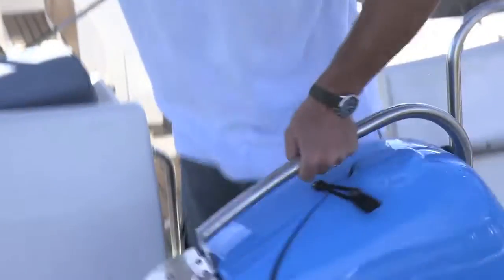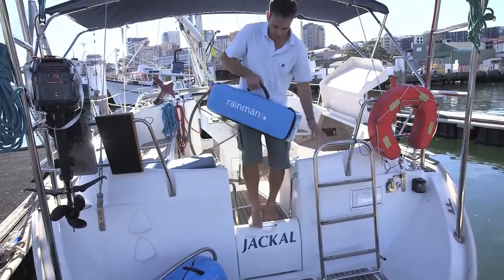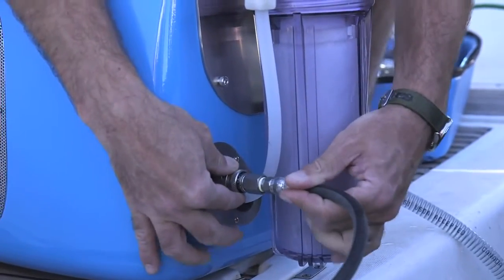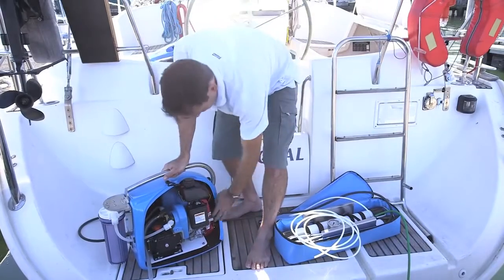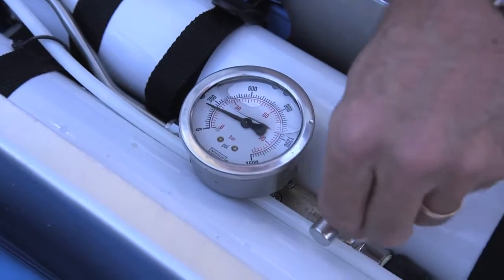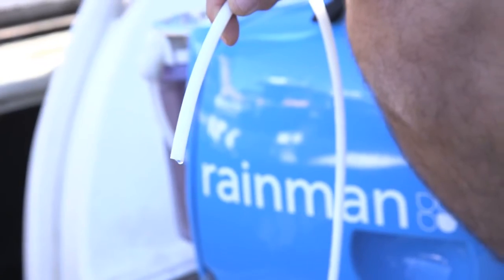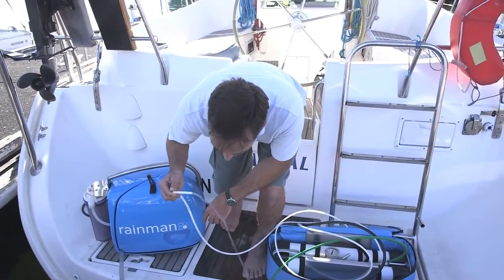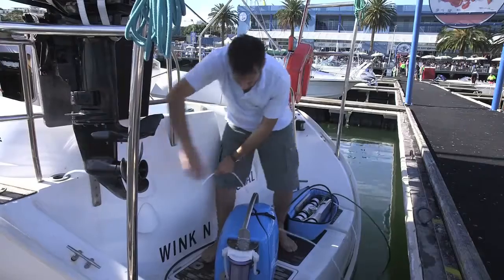Rainman Desalination Fresh Drinking Water in Less Than Two Minutes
Rainman Desalination Systems is the world's first portable powered desalinator. The 2 units can be carried by one single person and allows you to make drinking water in 2 minutes, with no previous installation whatsoever.

Europa Yachts is the Rainman delear for the Philippines.